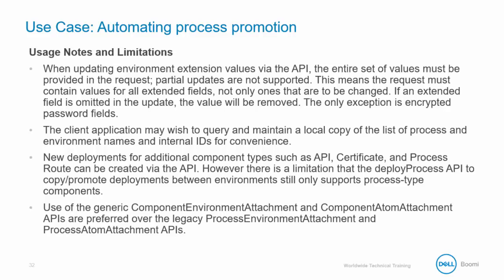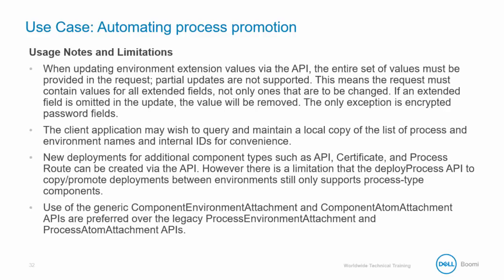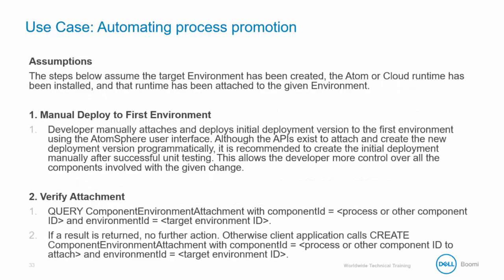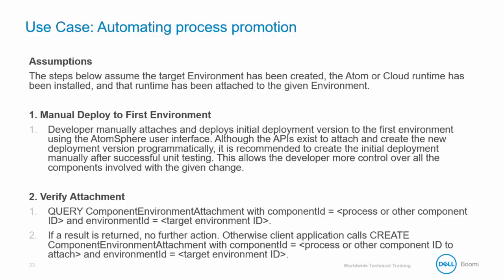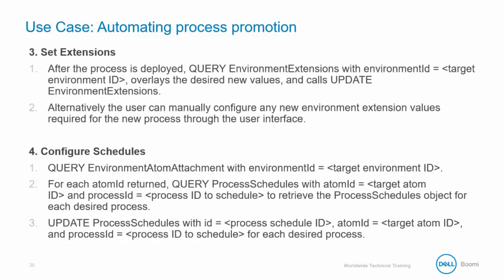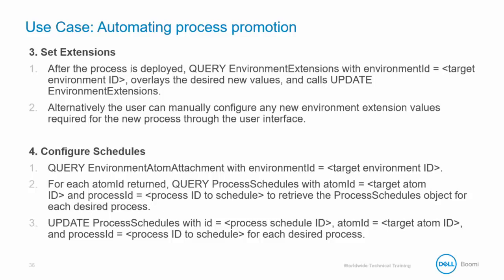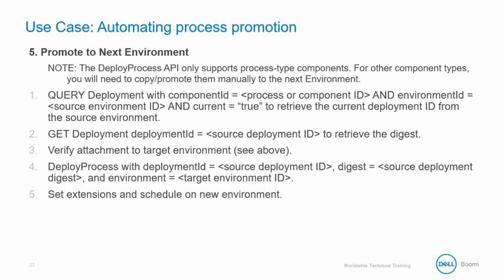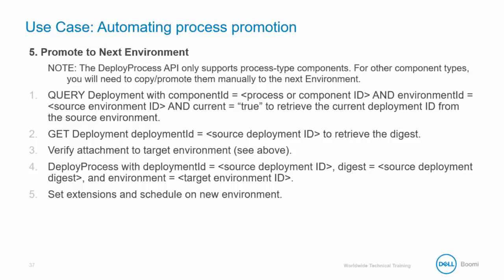Boomi Architect 3 | Module 3 | api automating process promotion 16